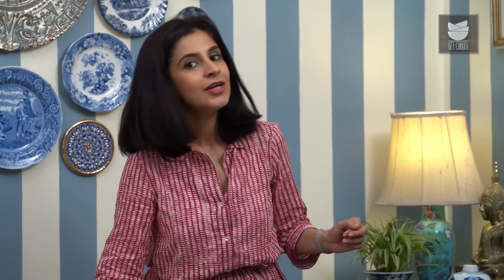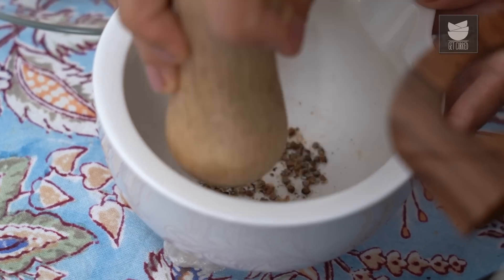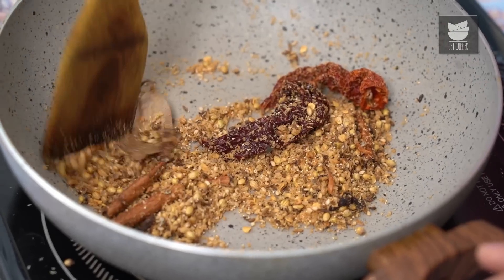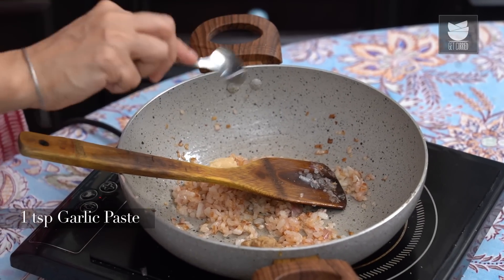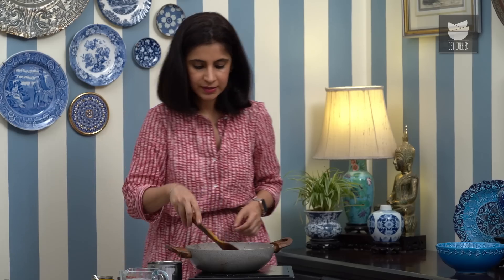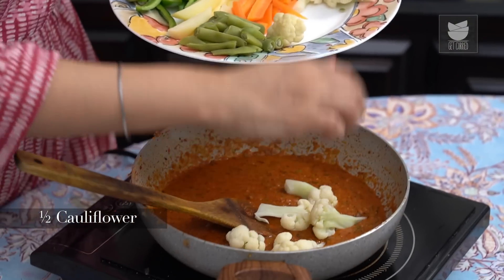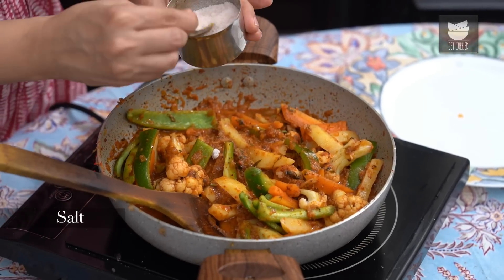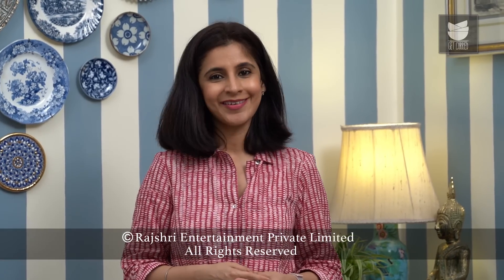Veg Kolhapuri Recipe - Restaurant Style Veg Kolhapuri - Mix Vegetable Sabzi Recipe - Tarika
Learn how to make Veg Kolhapuri at home with Chef Tarika on Get Curried.

Veg Kolhapuri is a spicy vegetable recipe that goes well with Indian flatbread. This sabzi recipe is made with a mix of steamed vegetables and spices. Do give it a try and share your feedback in the comments below.

Restaurant Style Veg Kolhapuri basically a thick coconut based extra spicy curry recipe from the western part of Maharashtra. it is open-ended curry in terms of adding vegetables. it is typically cooked with vegetables like aloo, gobi, carrot, peas, and even broccoli. moreover, it is spiced unique Mix Vegetable Sabzi Recipe which blends of whole dry spices and dry coconut.

Do watch the video to know more about Veg Kolhapuri Recipe!

Ingredients:
For Dry Roasting
2 Dried Kashmiri Red Chillies
1 Bay Leaf
1 tbsp Coriander Seeds
Mace Strands
1 tsp Cumin Seeds
4 Cinnamon Sticks
4 Cloves
5 Fenugreek Seeds
3 Green Cardamom Seeds
1 Black   Cardamom Seeds
2 tbsp Dried Coconut
1 tsp White Sesame Seeds
1/2 tsp Poppy Seeds

2-3 tbsp Oil
1 Onion (chopped)
1 tsp Ginger Paste
1 tsp Garlic Paste
1/4 cup Coriander (chopped)
4 Tomatoes (puree)
1 tsp Red Chilli Powder
1/4 tsp Turmeric Powder
Salt
1 cup Water
1/2 Cauliflower
1/4 cup French Beans
1 Carrot
1 Potato
1/3 cup Green Peas
1 Capsicum

Method: Let's start with Dry roasting spices for which add Kashmiri Red Chillies in the Wok with Bay Leaf, Coriander Seeds, Mace Strands, Cumin Seeds, Cinnamon Sticks Cloves, Fenugreek Seeds. Next, Stir it in the Pan and roast these on a medium flame then add Green Cardamom Seeds, Black Cardamom Seeds bash them up (as shown in the video) then add to the Wok stir them again and dry roast them. Next, add Dried Coconut, White Sesame Seeds and Poppy Seeds mix them and roast them together. Next, turn off the flame and let the spices to cool down then add them into the grinder and grind them into a coarse powder. Next, let's make Veg Kolhapuri for which add Oil in the Wok after heating up add Onion (chopped) then fried this till the Onion turned golden once the Onion is golden add Ginger Paste, Garlic Paste now saute this for few minutes. Next, add Coriander (chopped), Tomatoes (puree), Red Chilli Powder, Turmeric Powder, add Masala Powder stir it well together then add Salt, Water. Next, add Cauliflower, French Beans, Carrot, Potato, Green Peas, Capsicum, Salt. Now mix it all together properly let it cook on medium flame after this your Veg Kolhapuri is ready to serve.

Serve:  2 People

Host: Tarika Singh
Copyrights: REPL